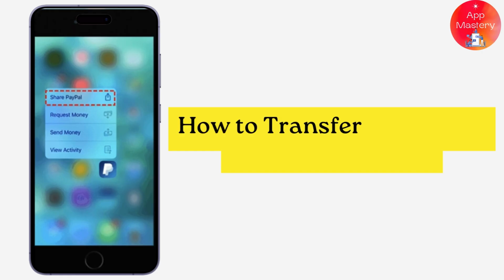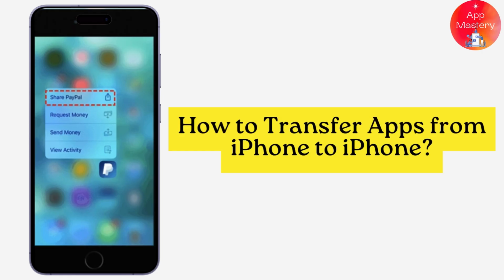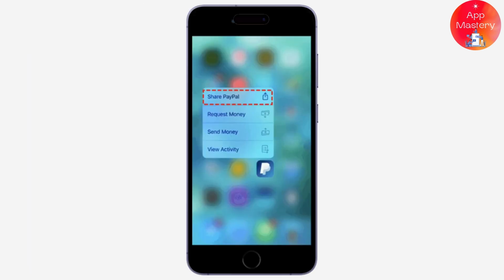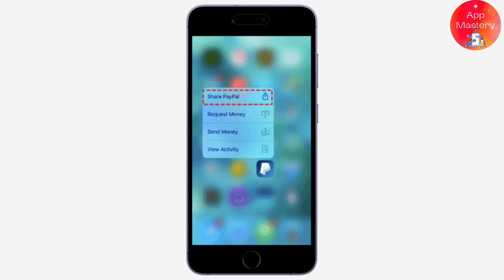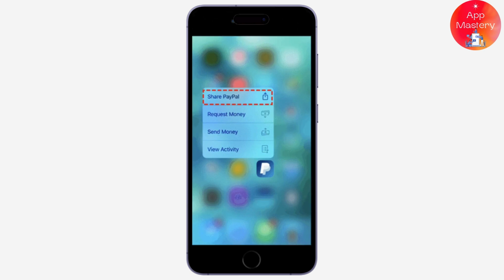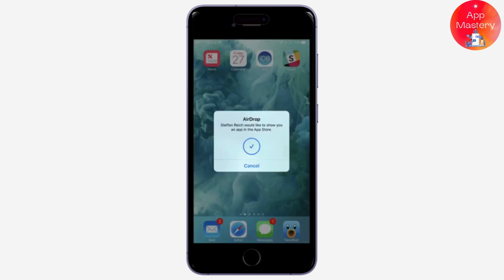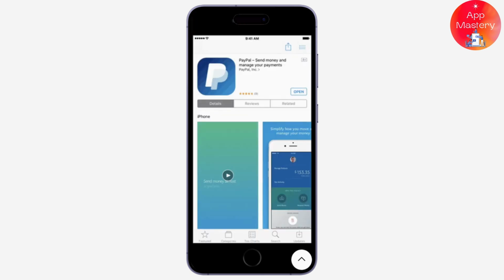How to Transfer Apps from iPhone to iPhone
Quick Guide on How to Transfer Apps from iPhone to iPhone.

Looking to transfer your apps from one iPhone to another? This video will show you how to seamlessly transfer your apps between iPhones with ease. Whether you're wondering, "How do I transfer apps to my new iPhone?" or need help with the app migration process, this tutorial has you covered. Learn the best methods to transfer apps, settings, and data to your new device so you can pick up right where you left off. Watch now to find out how to transfer apps from iPhone to iPhone!

Timestamps:

00:00 How to Transfer Apps from iPhone to iPhone
00:10 How Do I Transfer Apps to My New iPhone?